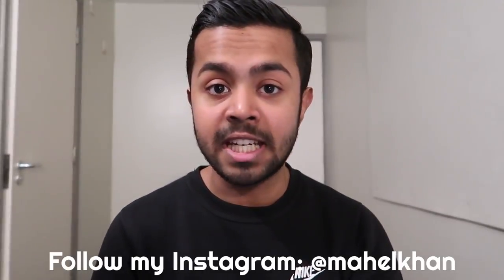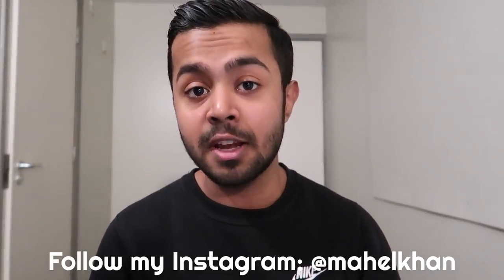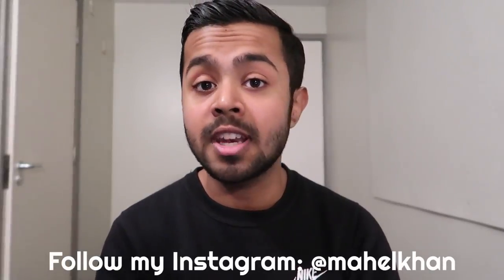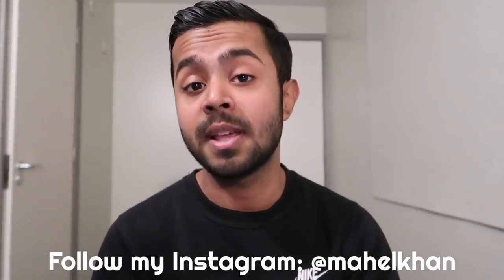How to Budget at University - Money Saving TIPS For Uni Students / College 💸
How to Budget at University - Money Saving TIPS For Uni Students / College 💸 - in this uni budgeting video, I give you my advice on how to save money at university and not go BROKE.

Instagram (I POST STORIES HERE)

Get a Student DISCOUNT in many retailers across the UK, both online and in-store here (UNiDAYS) (referral)